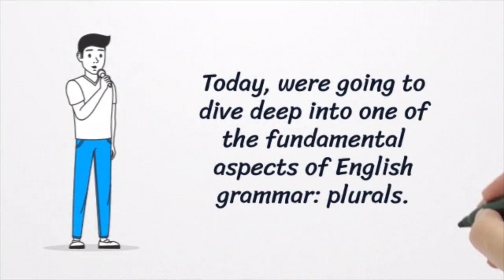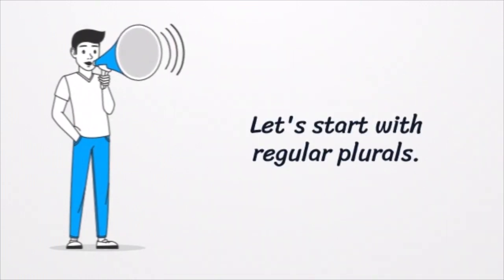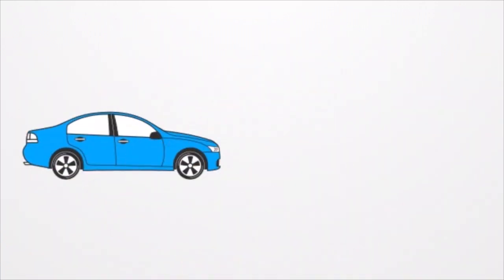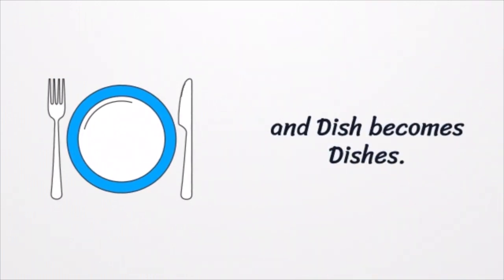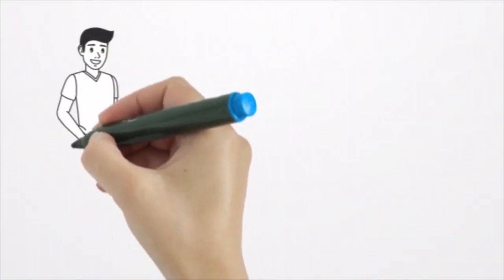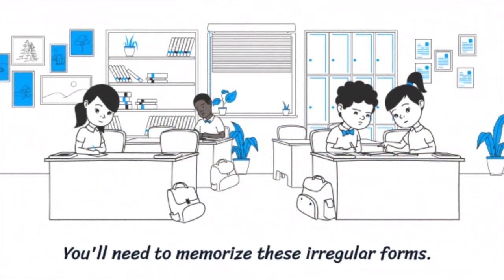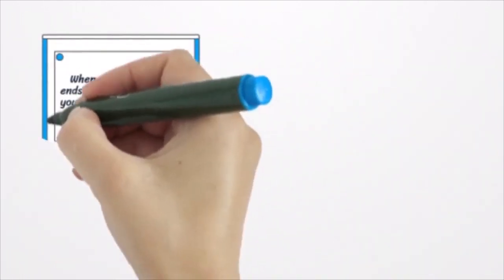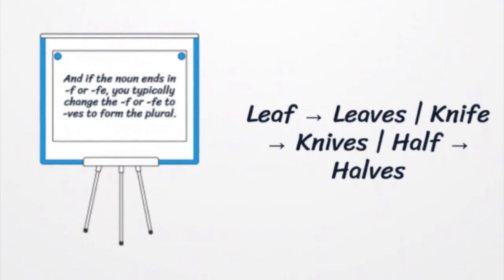Forming Plurals in English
In this comprehensive video, we'll delve deep into the world of pluralization, breaking down the rules, exceptions, and common pitfalls you might encounter. From adding simple "s" or "es" endings to irregular plurals, we've got it all covered.